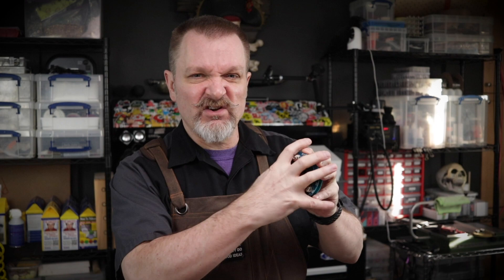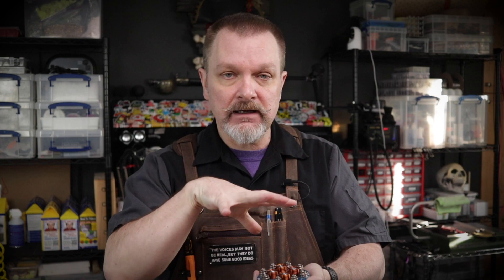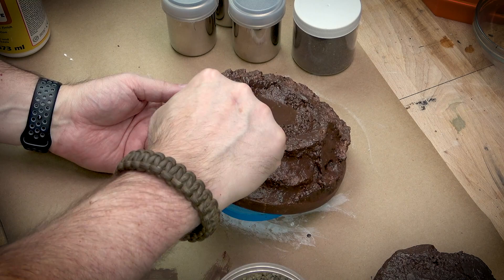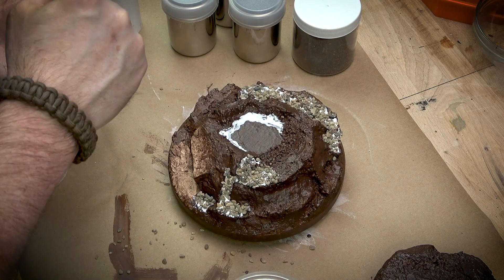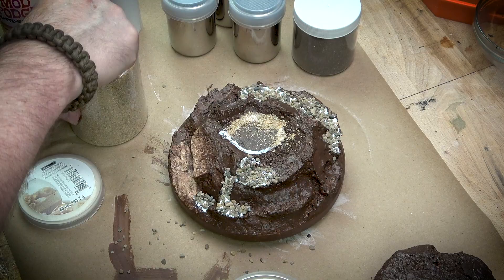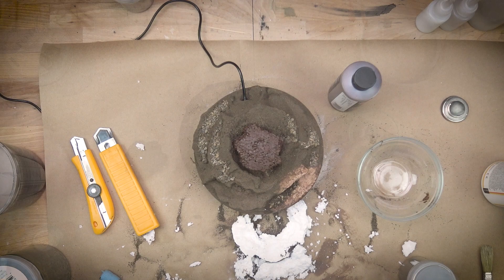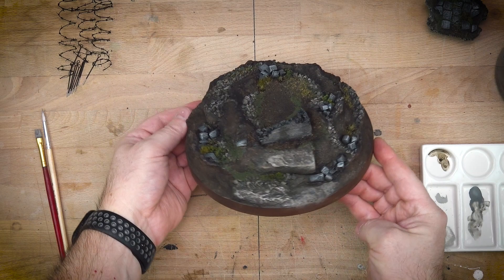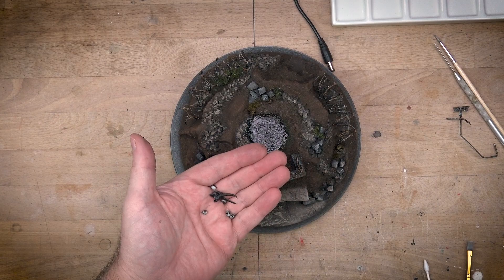Psykers are Close, Warhammer Levitating Diorama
Use the powers of Chaos to levitate a chunk of your Warhammer 40K diorama. Okay... it's really all done with magnets... spoiler. Learn how I embedded a magnetic levitation circuit into my 40K diorama to create this cool effect.

As with all things Warhammer, this DIY wargaming diorama is not official or endorsed by Games Workshop and is for instructional purposes and the pure love of making cool things.